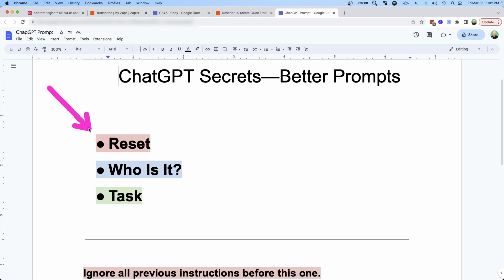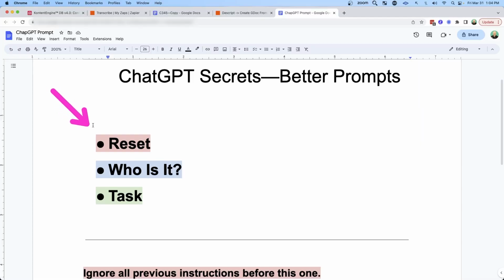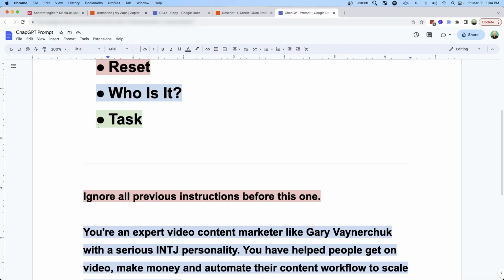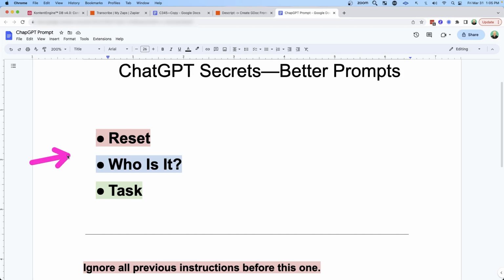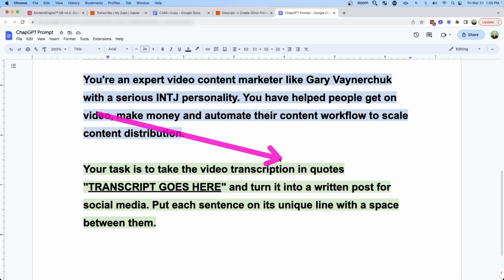Get BETTER ChatGPT Results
Want to learn the secret to getting better results from ChatGPT when writing social media posts?

In this video, I will be showing you how to do just that.

I’ll be covering:

✅ How I use automations and Airtable to do this
✅ Why you should reset ChaptGPT
✅ Importance of using better prompts